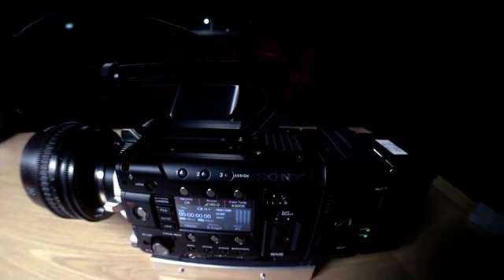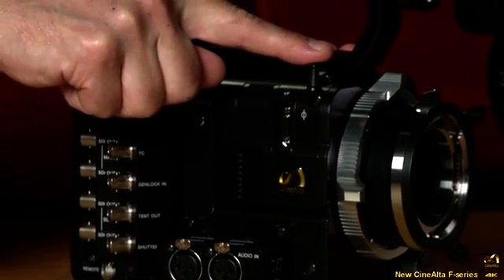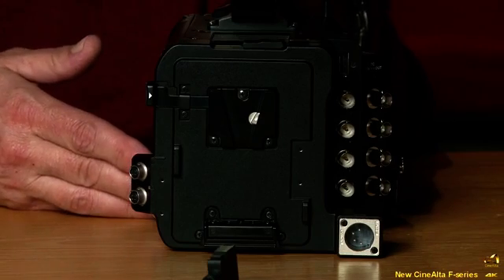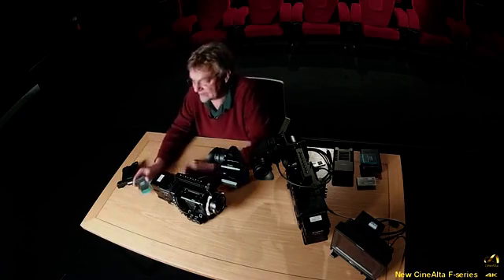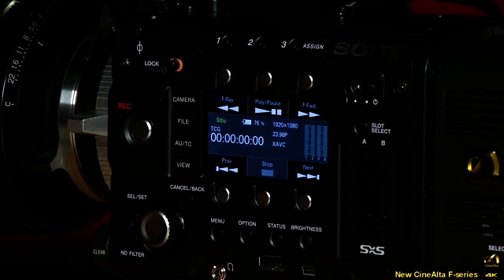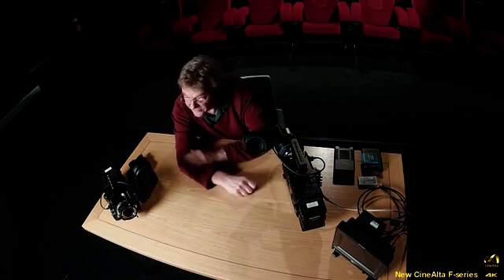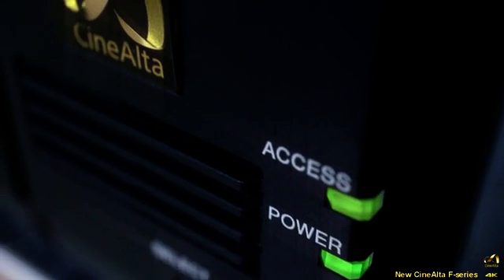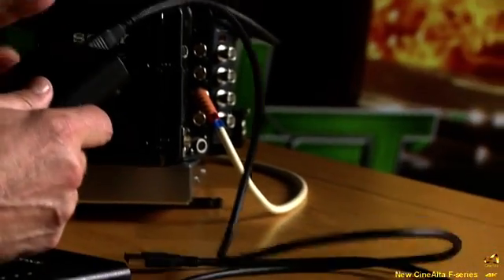Introducing the new Sony 4K F-Series: PMW-F55 and PMW-F5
All the key features, including the flexible modular structure, multiple recording formats, menu controls and important accessories are shown. The 18 minute video also demonstrates recording on SxS Pro+ and AXSM memory card, including RAW and XAVC codecs.

Wiesenstraße 8
64347 Griesheim
Germany